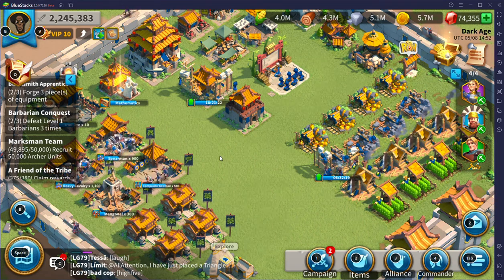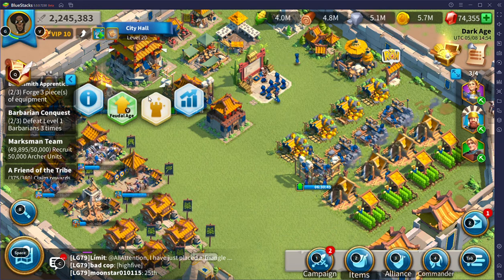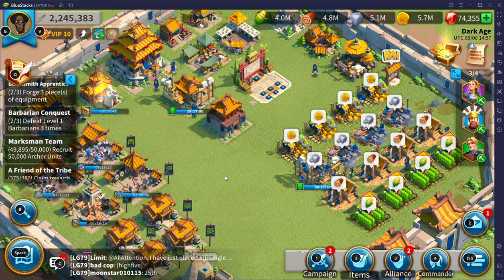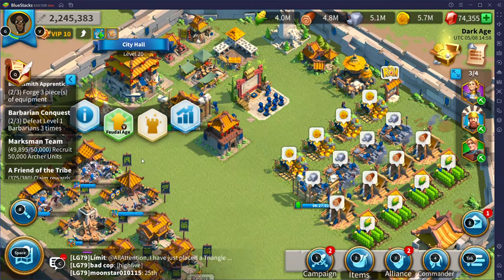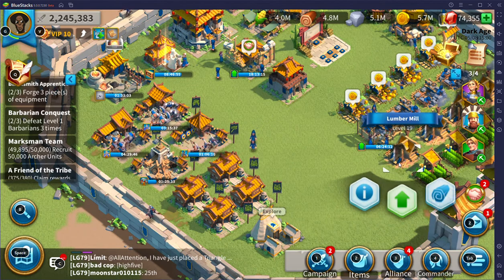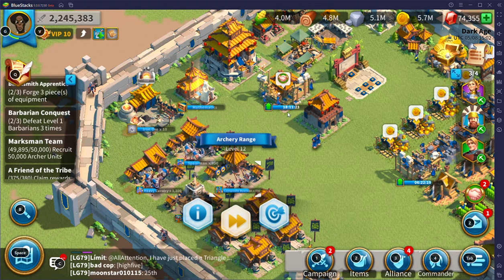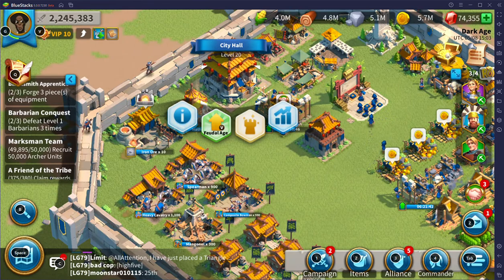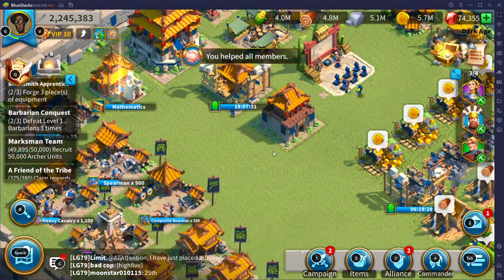Rise of Kingdoms: Part 4 - Building Rush to CH. 17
Method to effectively building your city quickly